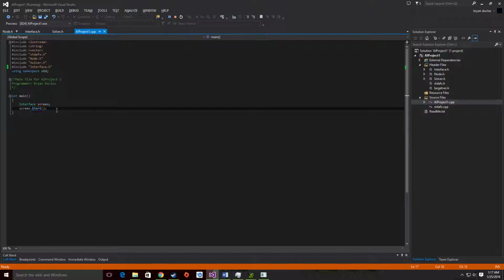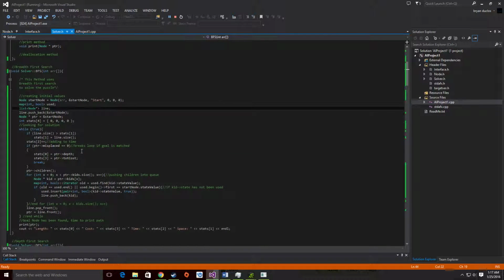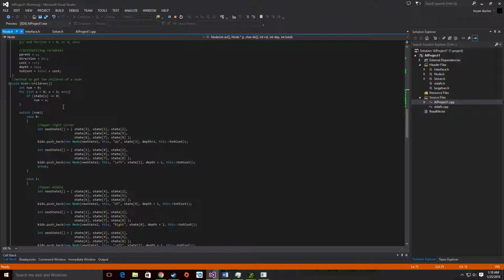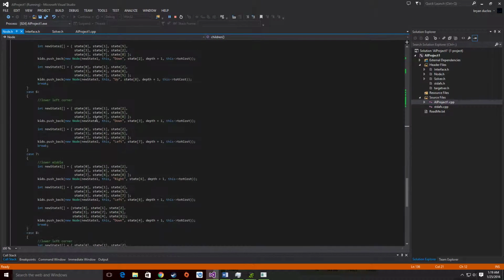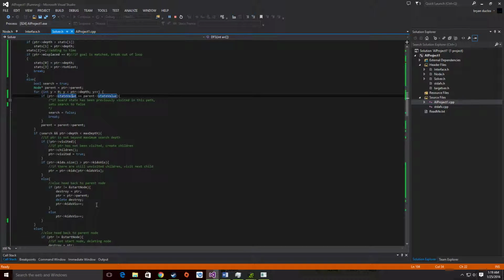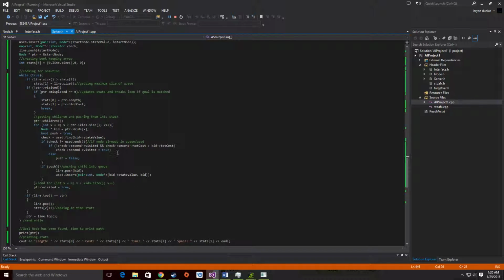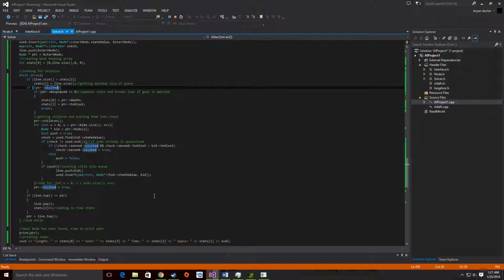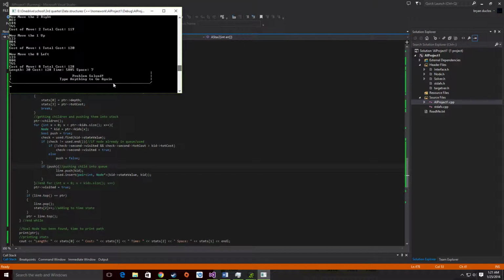AI project 1: Search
AI project 1 video.